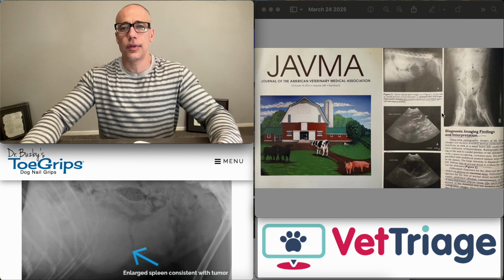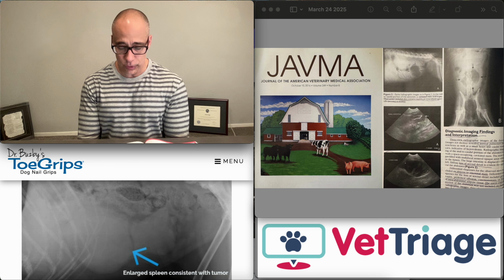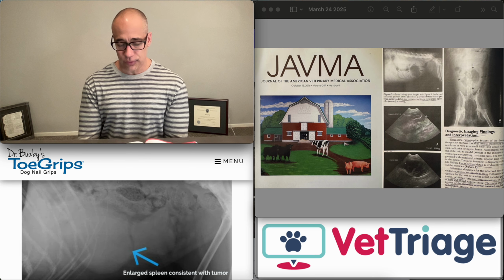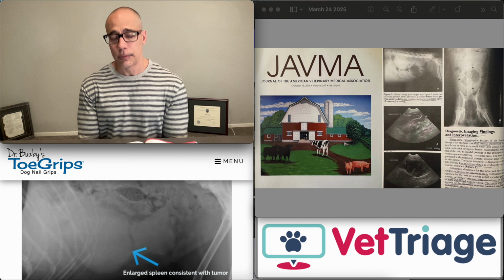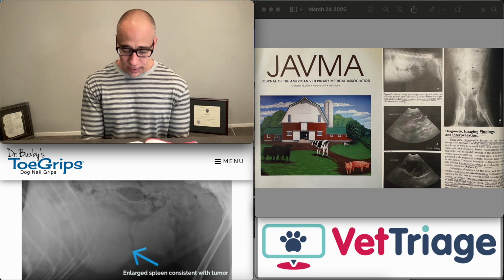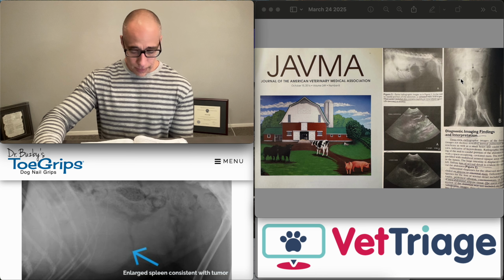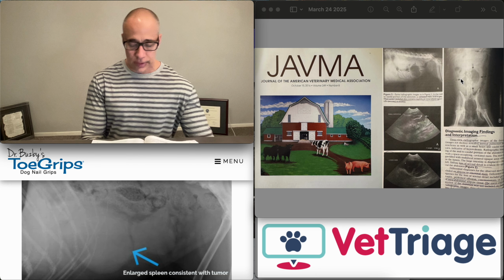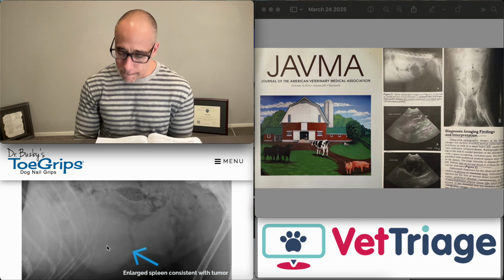Small intestinal lymphoma and septic abdomen in a dog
Journal of the American Veterinary Medical Association (JAVMA). Volume 249. Number 8. October 15, 2016. Pages 891 to 893. What is your diagnosis? Small intestinal lymphoma and septic abdomen in a dog | DeGroot, Ringwood, Plesman | Veterinary Emergency Clinic and Referral Centre, Toronto, Ontario, Canada